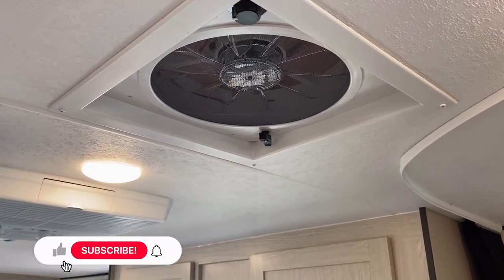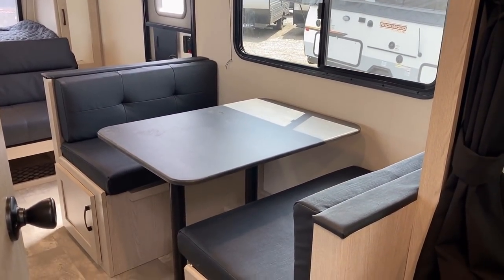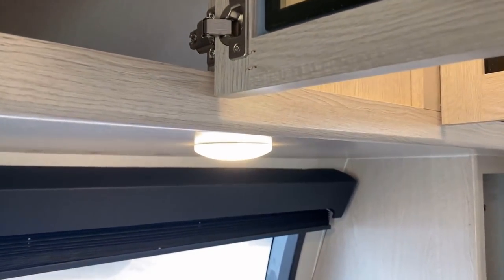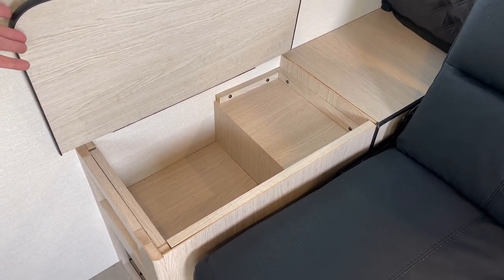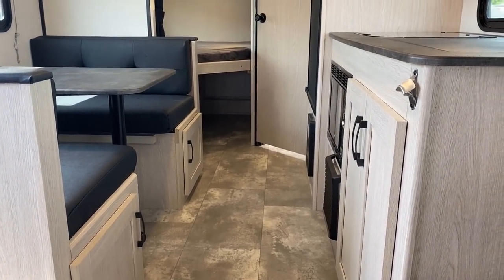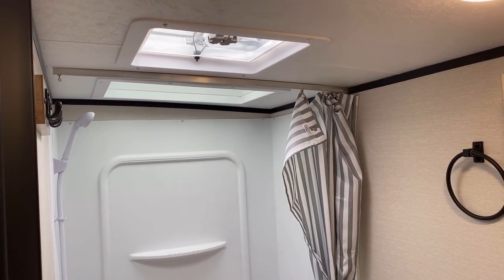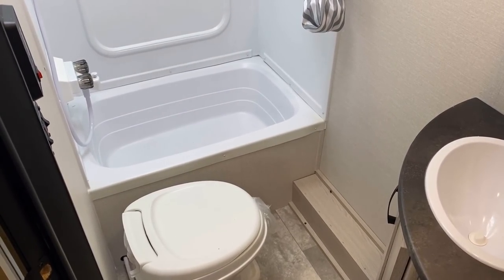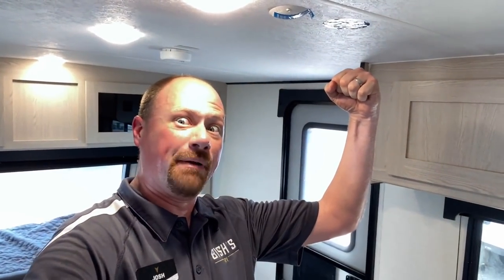💪🏻 GREAT New SUV Towable RV!! 2022 Apex 186BH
2022 Coachmen Apex Nano Off Grid 186BH Bunkhouse Travel Trailer with Azdel & Solar

I've seen layouts like this from both Wildwood and Ember (See links below), but I am actually really glad to see that "missing link" level of RV between them that incorporates some of the more exciting Azdel & Solar features of an Ember with something not quite "over the top!" Big bunks, Big windows, and the potential for SUV towability with a max weight nicely under 5,000lbs makes this one a true contender I think!

2022 Apex 186BH Specs
Hitch 472 lb.
Cargo 1,159
Empty 3,541
Max 4,700
Length 22'11"
Height 9' 9"
Width 7'6"
Fresh 50gal
Gray 30gal
Black 30gal
Awning 15'

Chapter Jump Quick Links:
00:00 Apex 186BH Overview
02:07 Light Interior, Big Windows!
03:57 Murphy Bed Demo
04:58 Front Bed Storage
06:31 Camp Side Dinette & Window
08:18 Compact Kitchen Setup
10:00 Double/Double BUnks!!
11:24 Sizing Up the Bathroom
12:25 Interior Headroom Overall
13:17 Apex Exterior Features
15:50 Simple Solar Solution
17:00 What is "Azdel?"
19:28 Subscribe Now for More!!